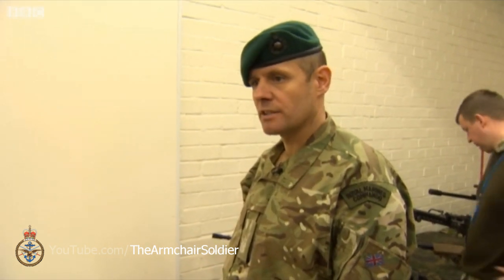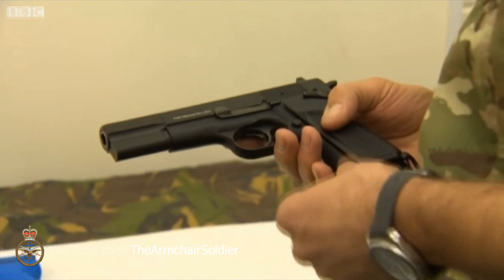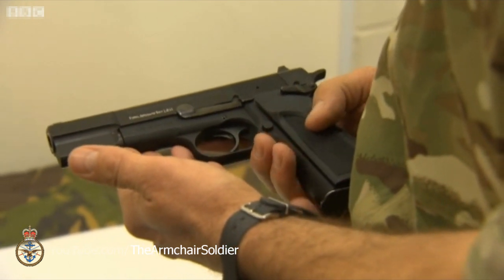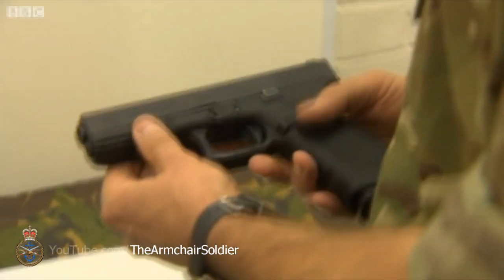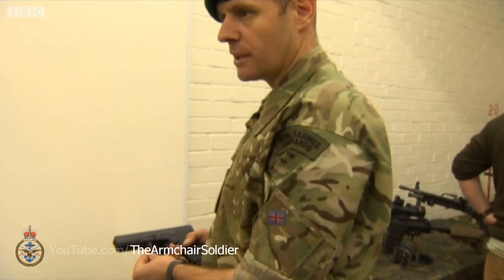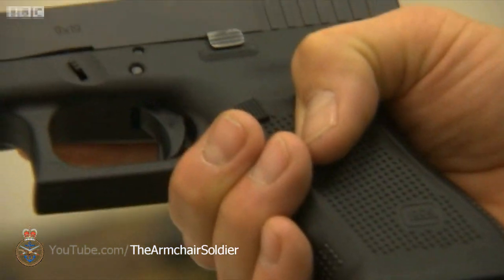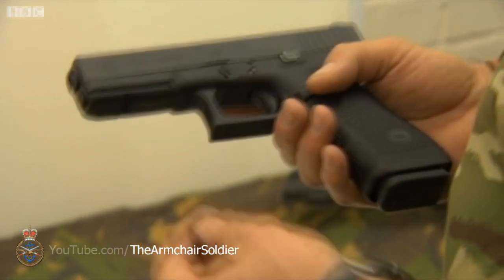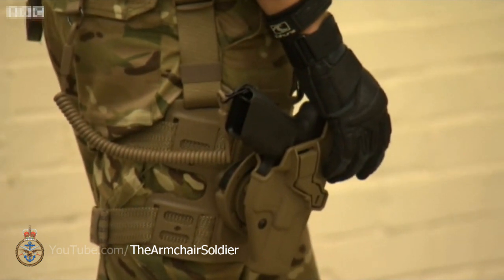Glock 17 for the British Armed Forces - BBC News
The Glock 17 has replaced the Browning 9mm as the standard issue sidearm of the British Armed Forces.

Video released by BBC News

You can also join the new UK Defence Forum for more in-depth UK defence discussion: